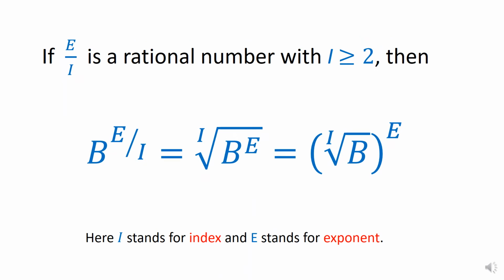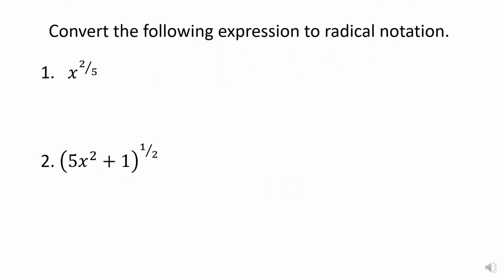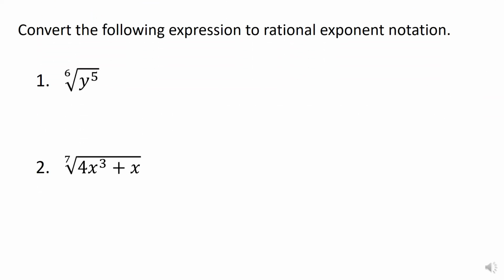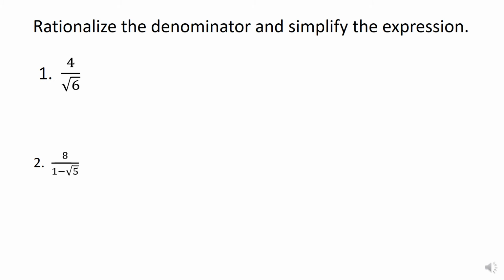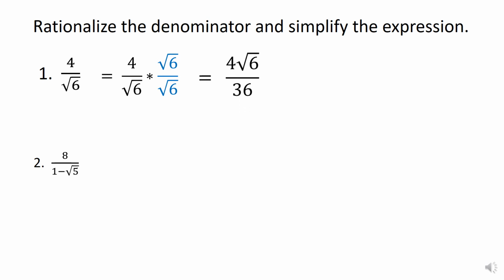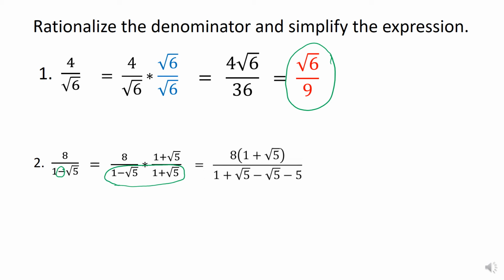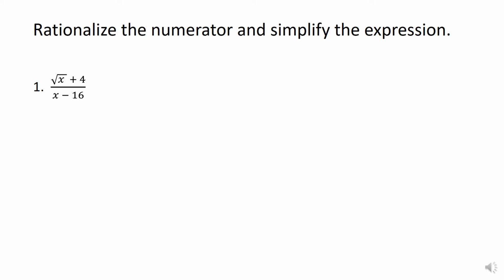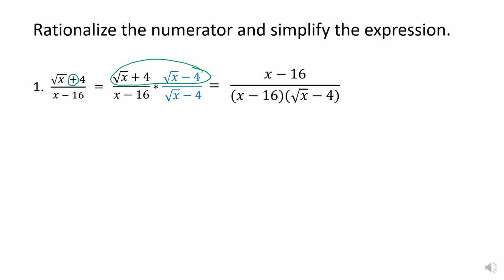Rational Exponents, Radicals, and Rationalization